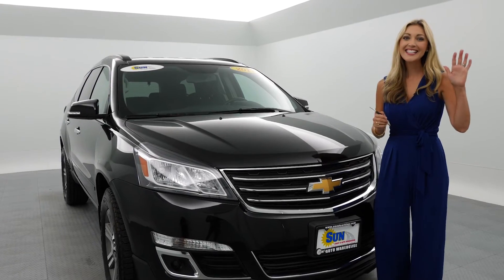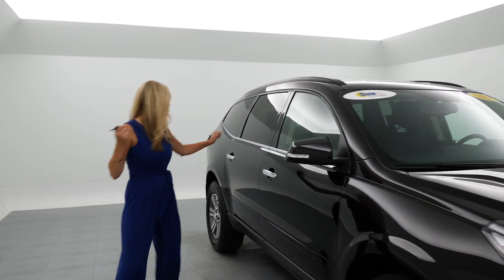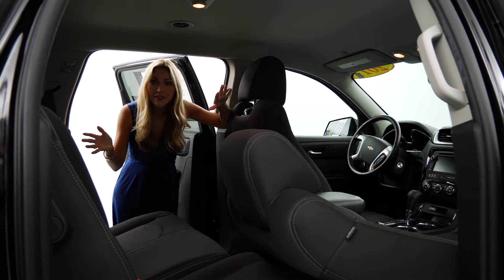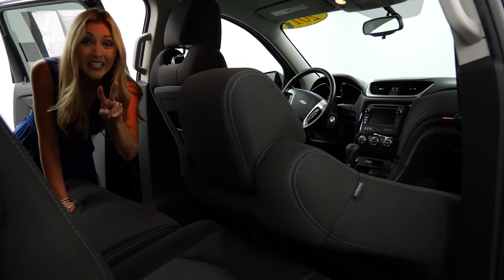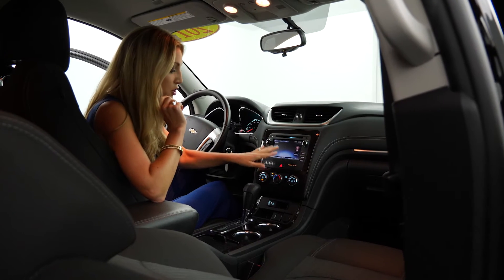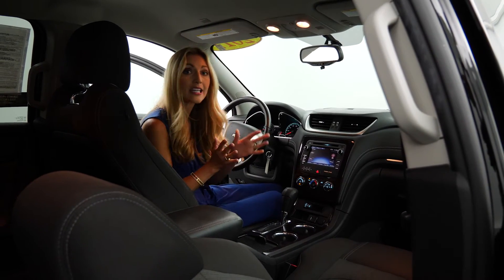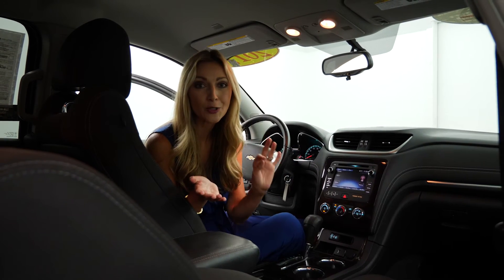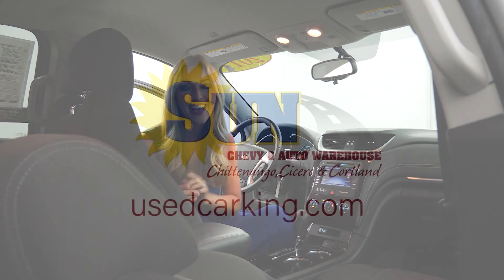2017 Traverse LT AWD VIN:1GNKVGKD1HJ269978